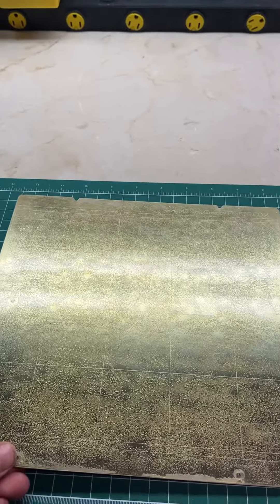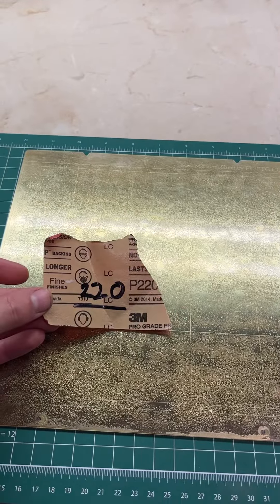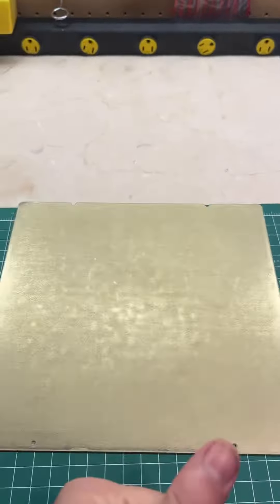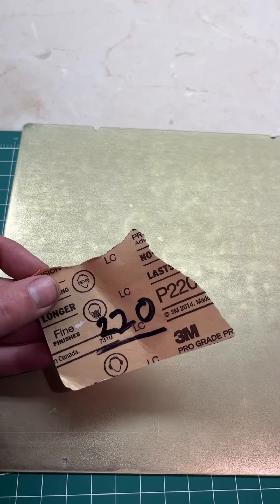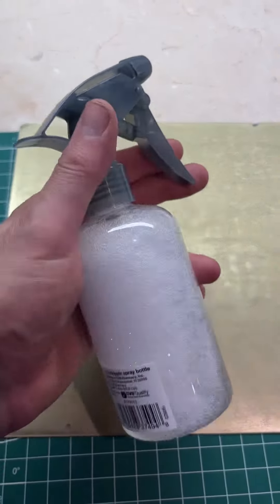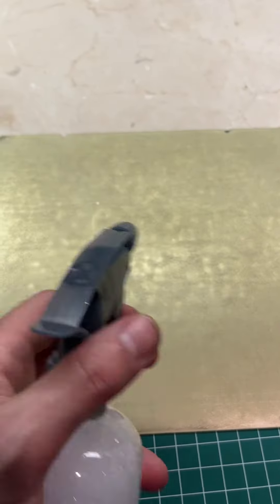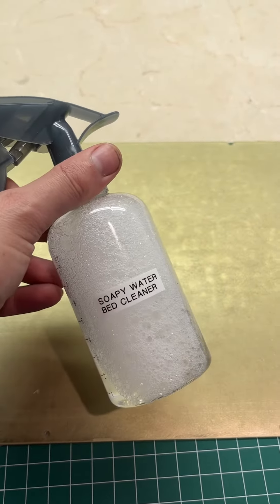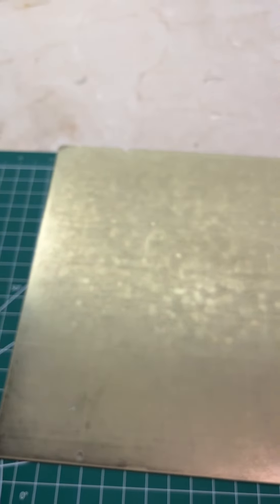Tips for Getting 3D Prints to Stick to PEI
Many aftermarket PEI sheets are glossy which can be a problem with some plastics especially ABS. Try this trick if you are having bed adhesion problems.